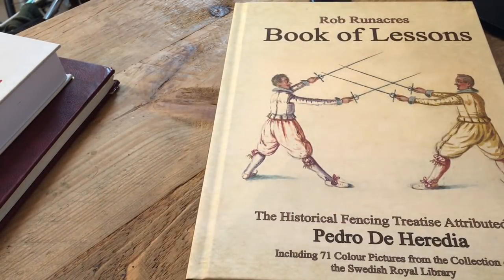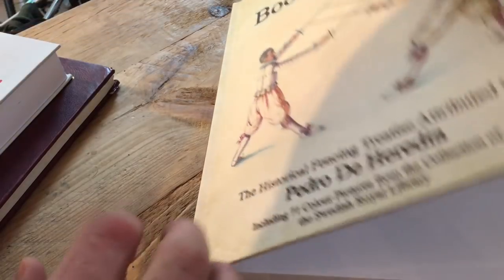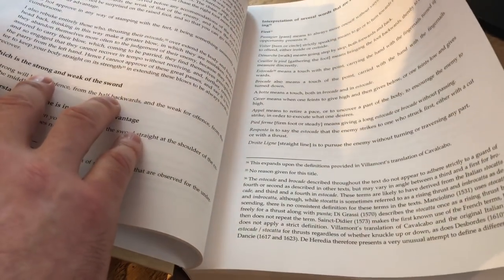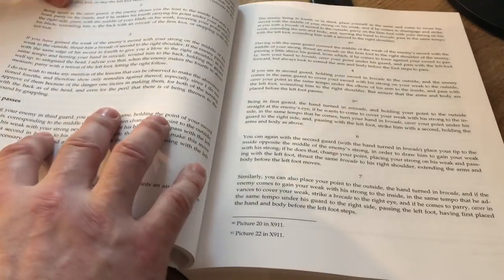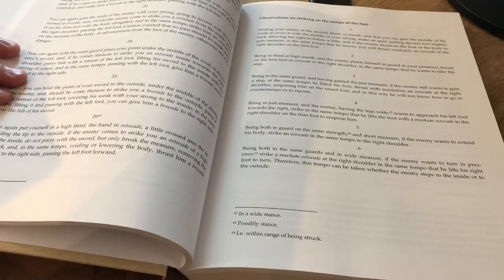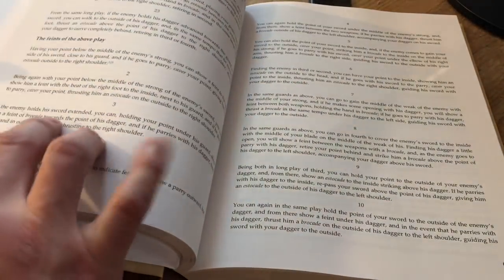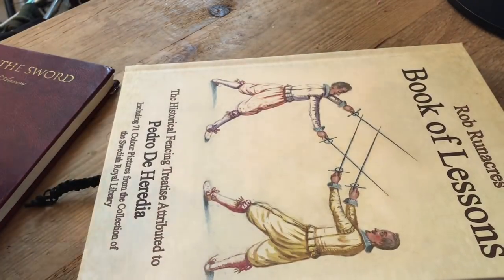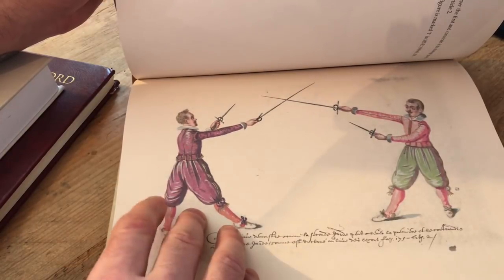The book of lessons. A review.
Very much worthy of the price.